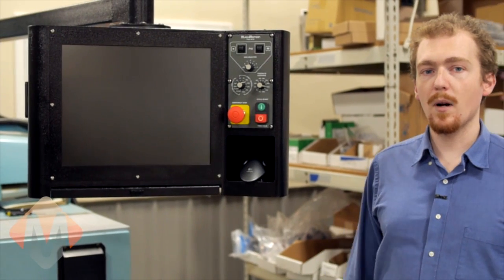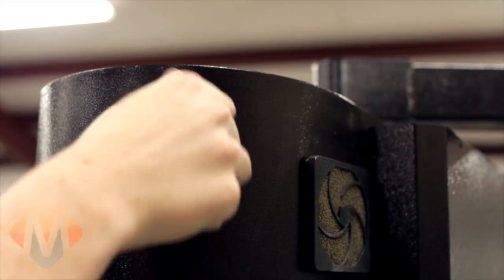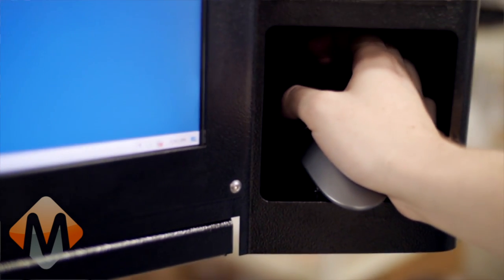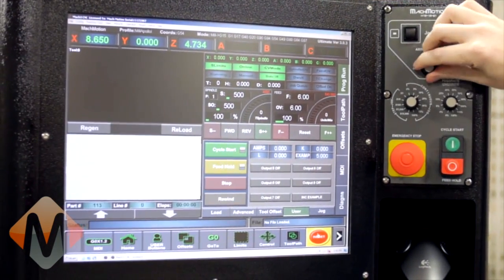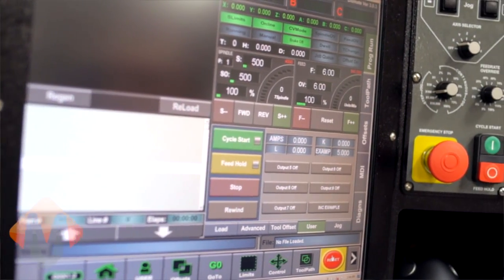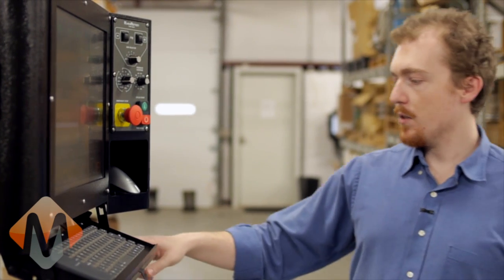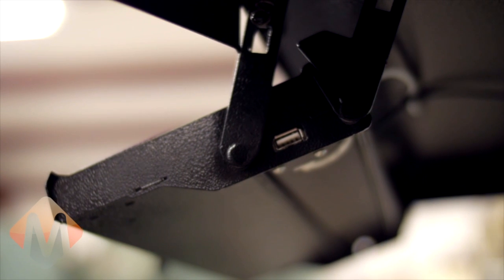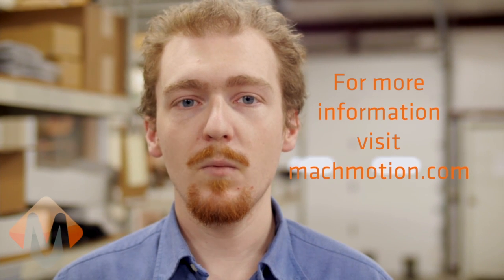MachMotion X15-250 CNC Control Overview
- Taking a look at the MachMotion X15-250 control and how it can improve the efficiency and effectiveness of your business.